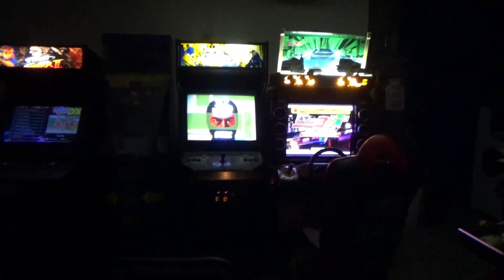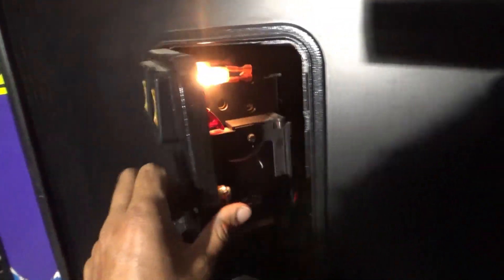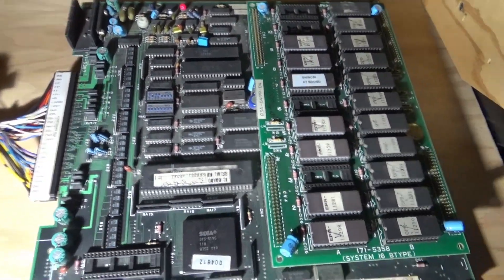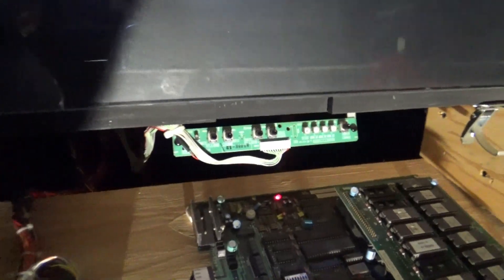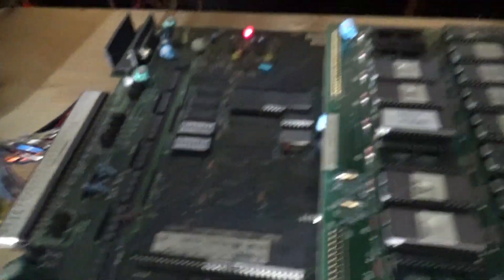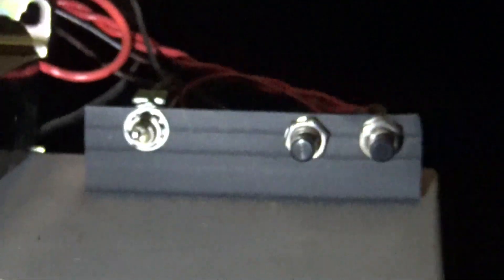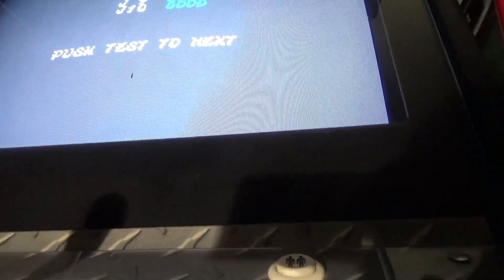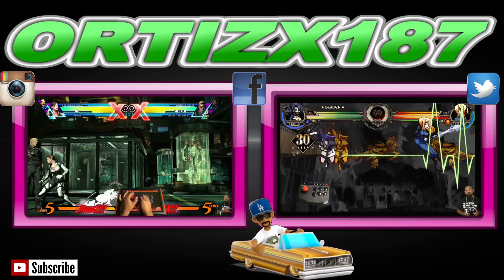Arcade Pick Up #37 Shinobi